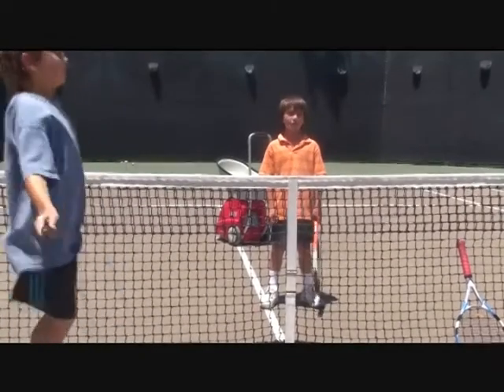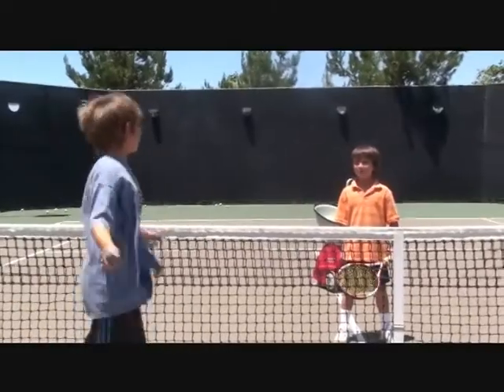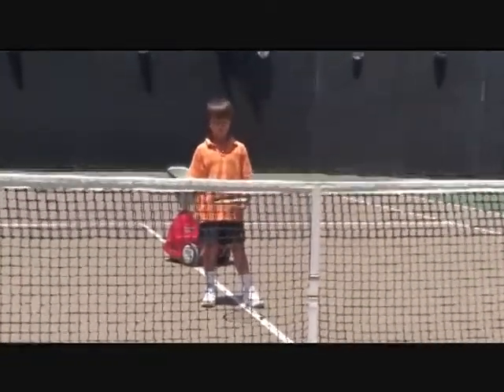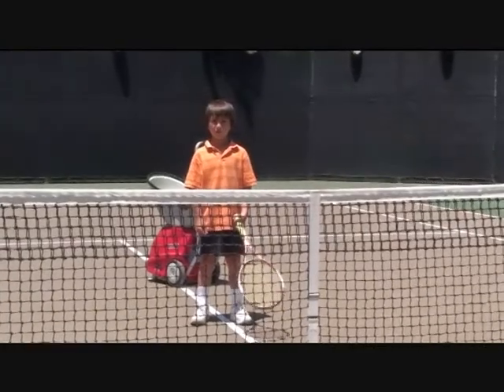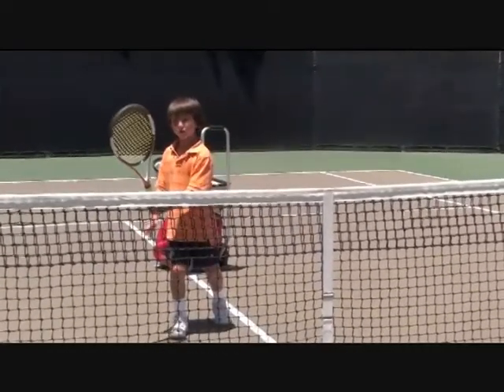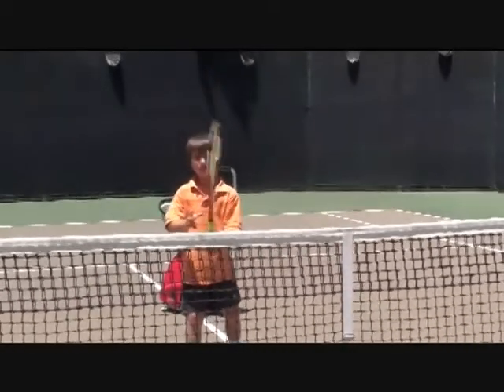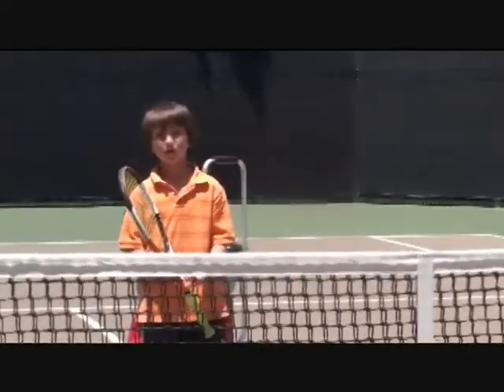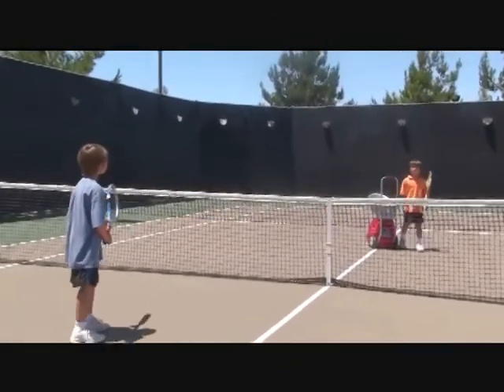One Minute Clinic Volley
One Minute Clinic on how to do a volley